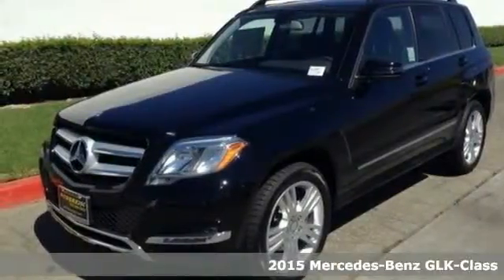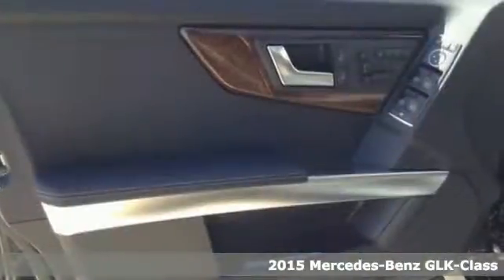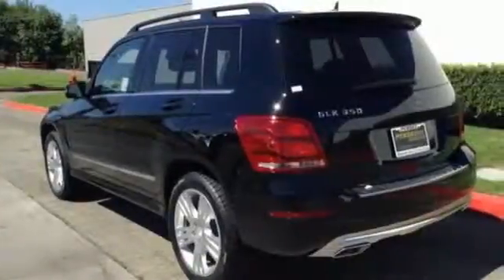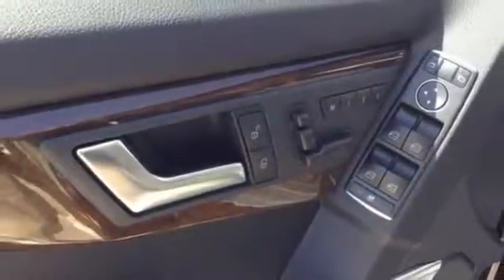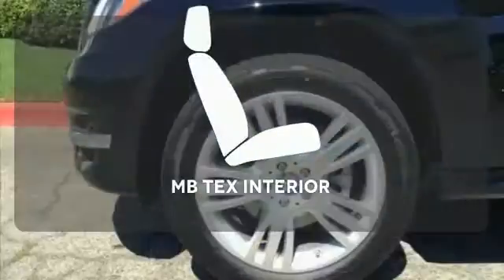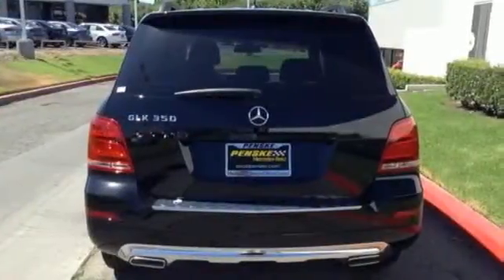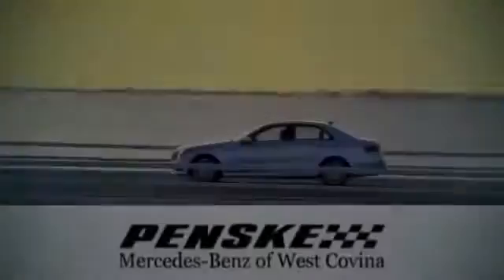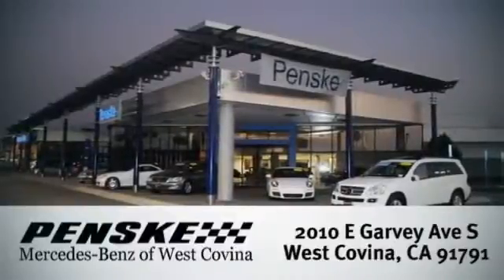2015 Mercedes Benz GLK Class West Covina CA El Monte, CA FG354279 360p 2